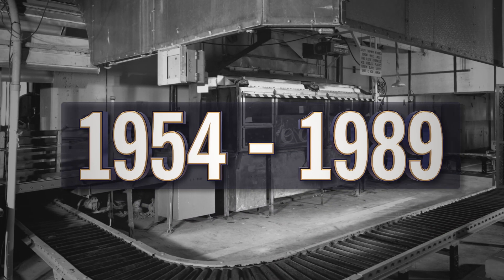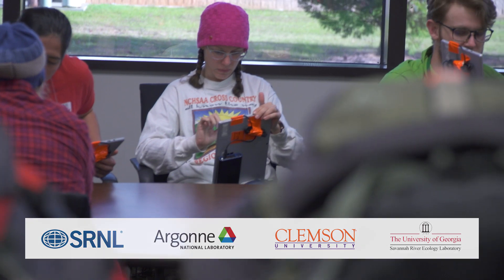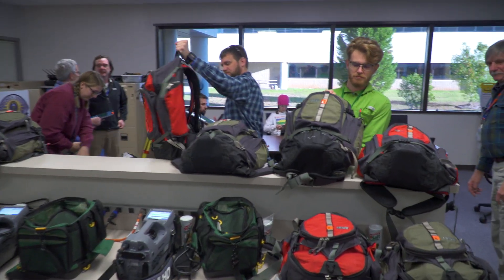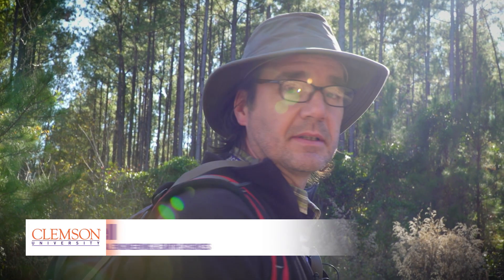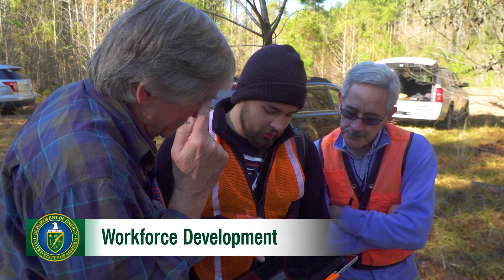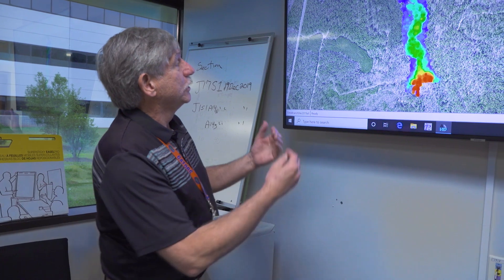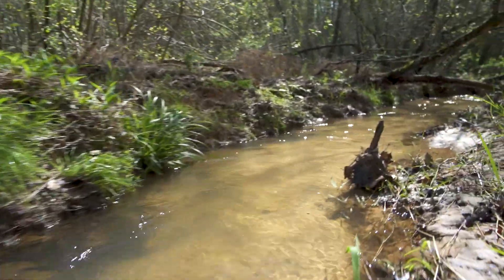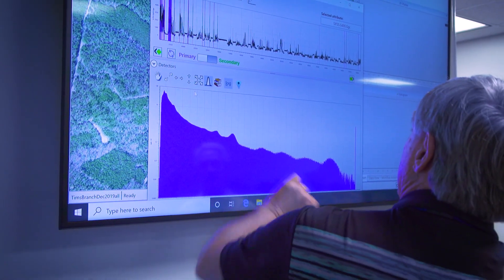Gamma Sampling at Tims Branch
A team from SRNL, Argonne National Laboratory, Clemson University, The University of Georgia’s Savannah River Ecology Laboratory, and others, is studying  low level uranium concentrated in Tims Branch wetlands.